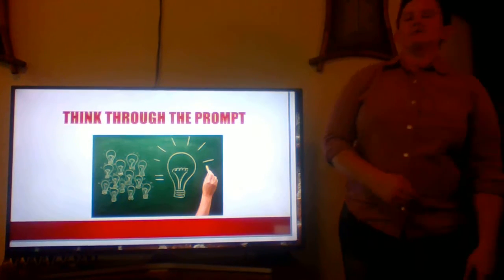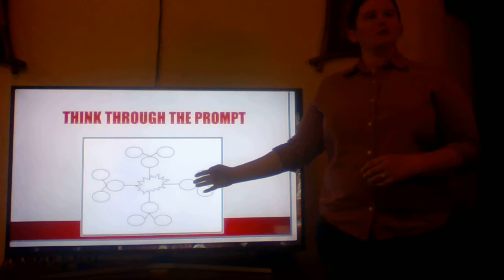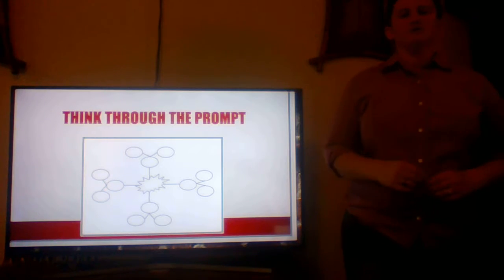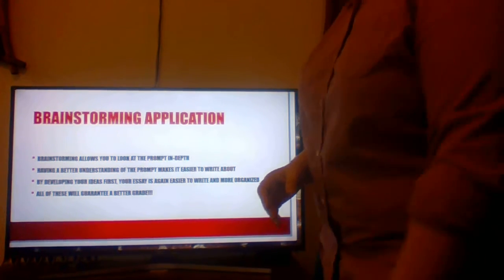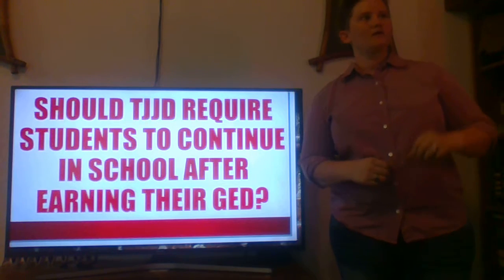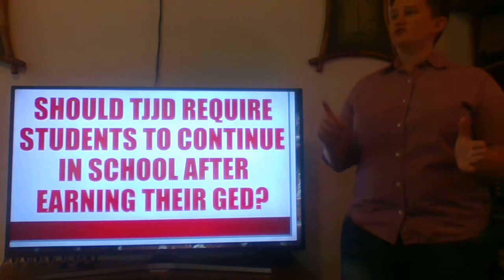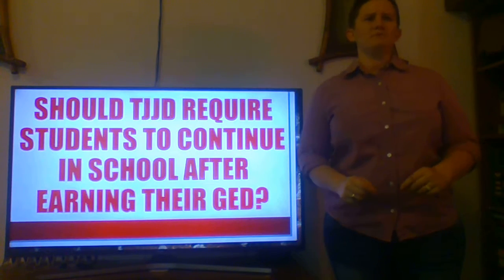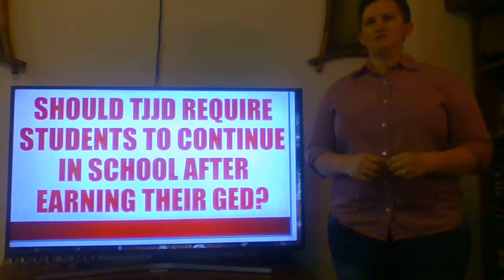WIN 20170611 18 24 31 Pro